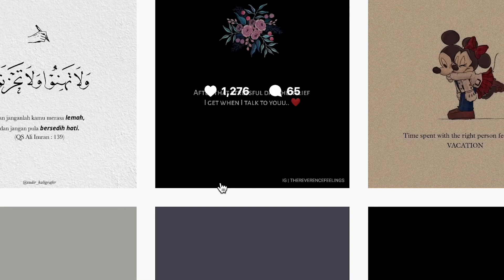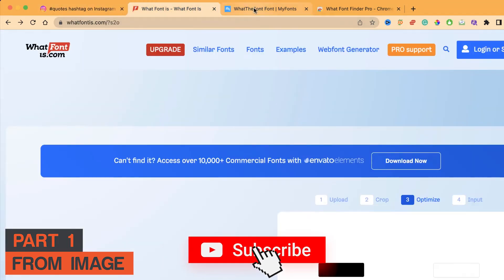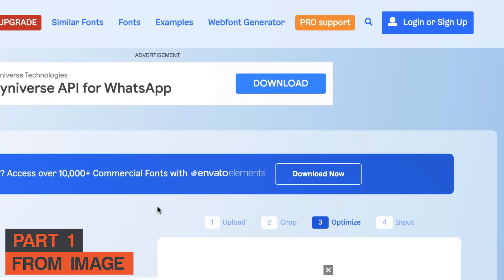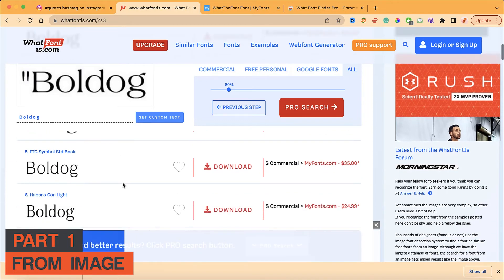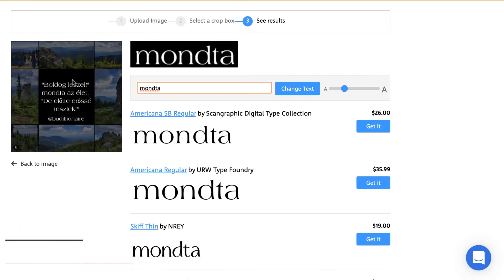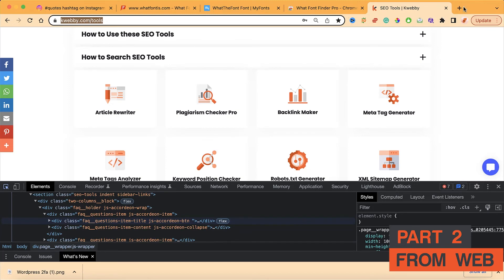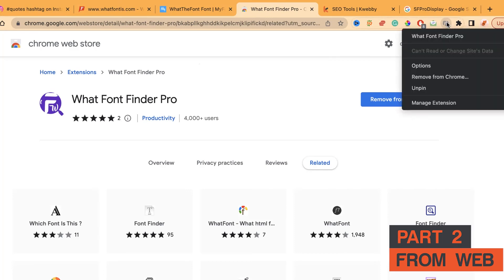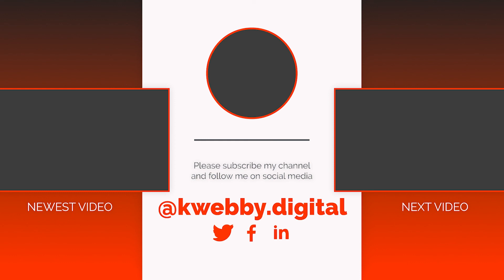How to Identify Fonts from Images, Websites and Documents Quickly | Font Finder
Do you ever see a font on a website or in a document and want to know what it is?

In this video, we'll show you how to identify fonts from images, websites and documents. We'll also give you some tips on how to find the right font for your project. So whether you're a designer or just curious, this video is for you!

Font identification is the process of identifying the typeface of a text. There are various methods for font identification, each with its own advantages and disadvantages. The most common methods are character recognition, font matching, and classification.

Character recognition is the process of identifying a text by recognizing the individual characters that make up the text. This method is very accurate, but it can only be used for texts that are well-formed and have a consistent font.

Font matching is the process of identifying a text by comparing it to a database of known fonts. This method is not as accurate as character recognition, but it can be used for texts that are not well-formed or have inconsistent fonts.

Classification is the process of identifying a text by assigning it to a category based on its characteristics. This method is not as accurate as character recognition or font matching, but it can be used for texts that do not have a consistent font.

Timeline
00:00 Introduction
00:46 Identify Fonts from Images
04:39 Identify Fonts from Webpage
07:50 Conclusion